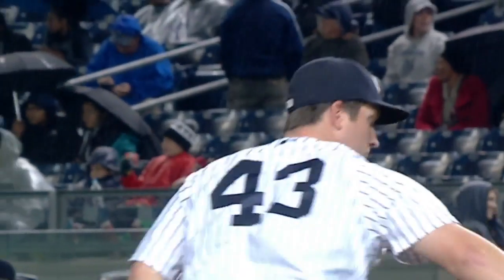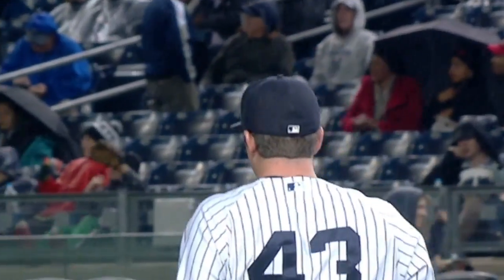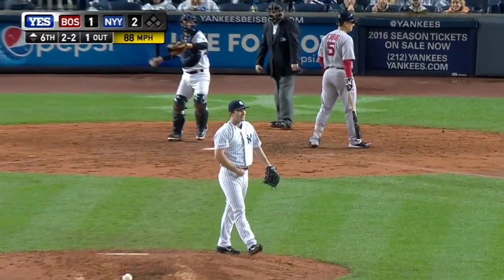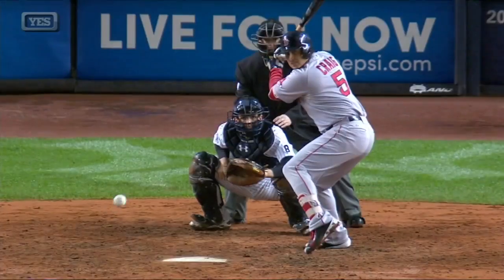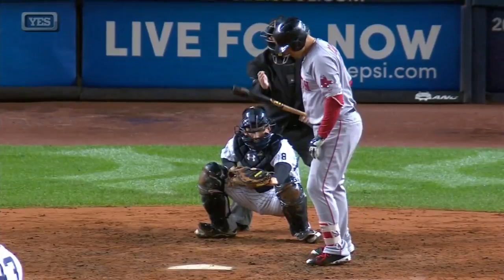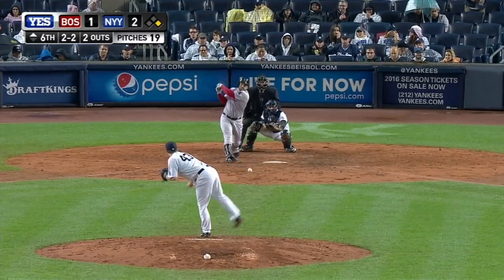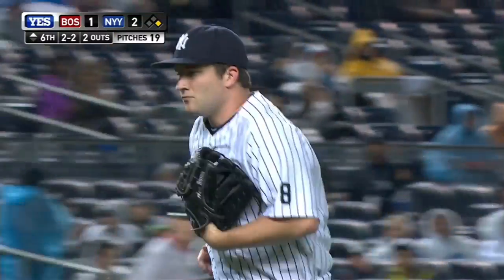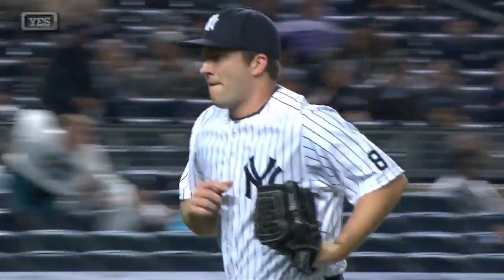BOS@NYY: Warren shuts down Red Sox over three innings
10/1/15: Adam Warren enters the ballgame in the 6th and strikes out three over three scoreless frames to keep the Red Sox offense at bay